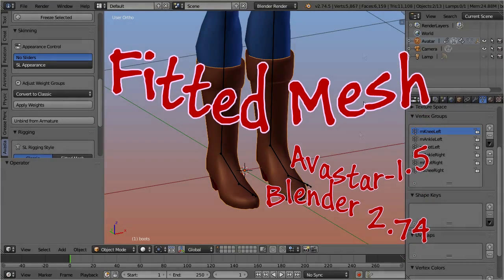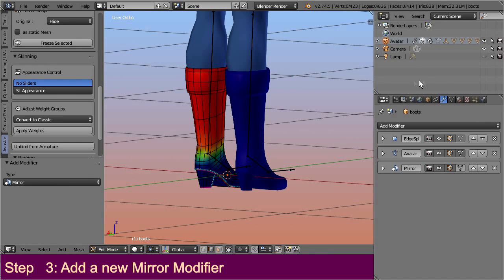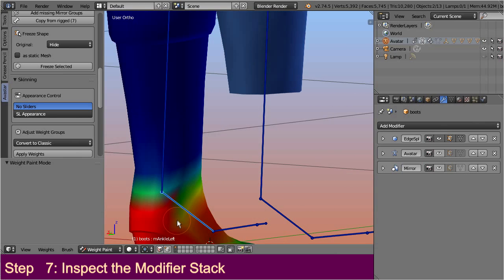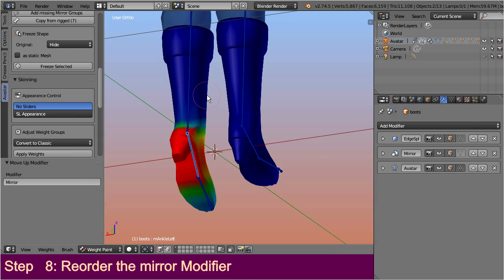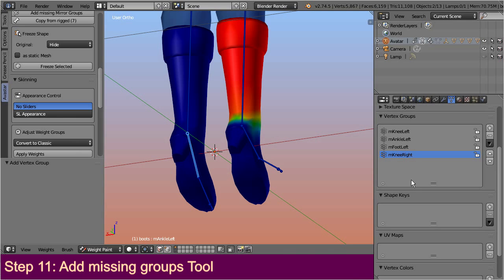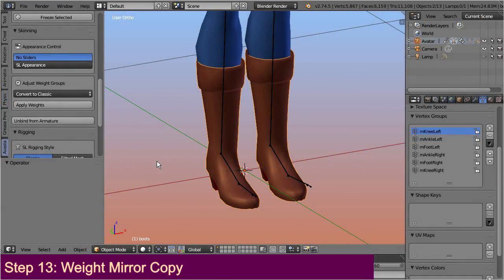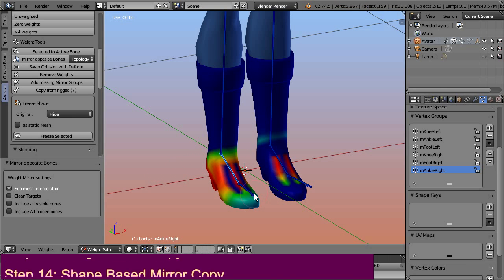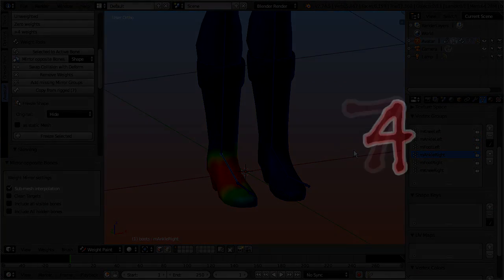Journey to fitted mesh (Part 4) - Weight Mirror Copy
00:28 Step   1: Initial Observations
00:53 Step   2: Delete the right boot
01:04 Step   3: Add a new Mirror Modifier
01:30 Step   4: Sort by Bone Hierarchy
01:39 Step   5: Compare the Weights
01:54 Step   6: Check posing
02:12 Step   7: Inspect the Modifier Stack
03:36 Step   8: Reorder the mirror Modifier
04:07 Step   9: Caveats with Mirror Modifier.
04:25 Step 10: handle missing vertex groups
04:51 Step 11: Add missing groups Tool
05:27 Step 12: Mirror from Opposite Bone
06:14 Step 13: Weight Mirror Copy
07:51 Step 14: Shape Based Mirror Copy
08:06 Step 15: Final testing

Weight Copy Tools

In the last chapter we have created the initial weights for the boots,
and so far we have fixed the weight maps for the left side.

So, our next task is to copy the just created weights from the left boot
over to the right side. Here you actually have many possible options
depending on how your mesh was constructed.